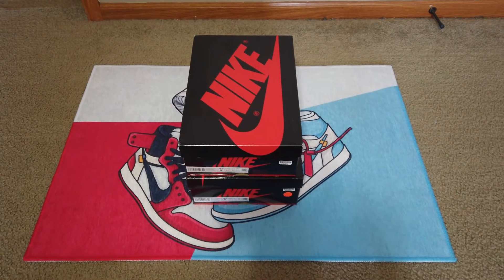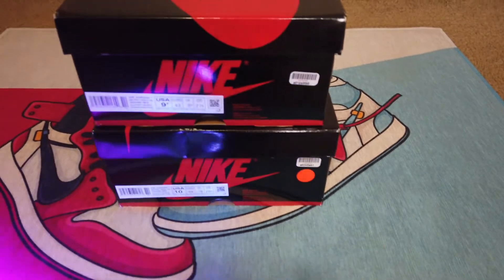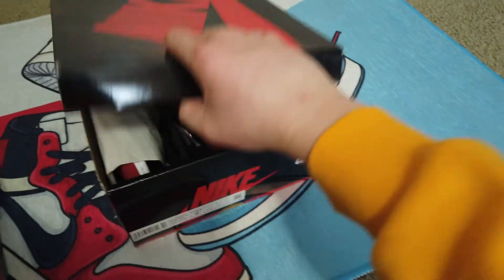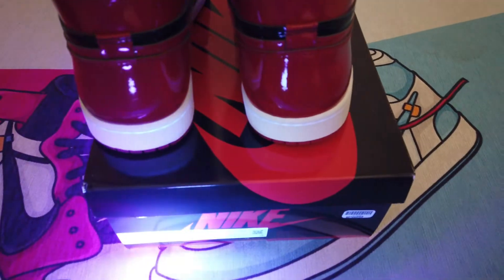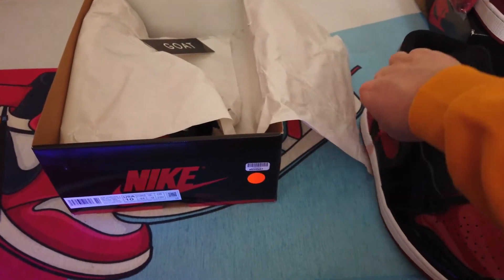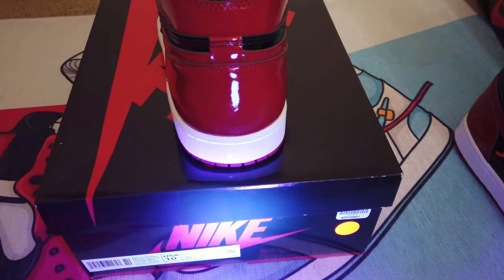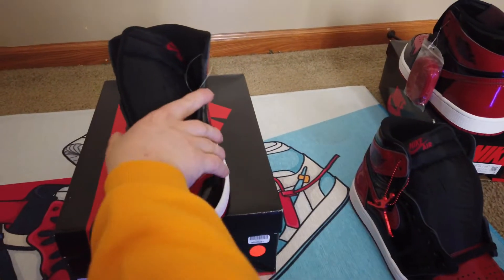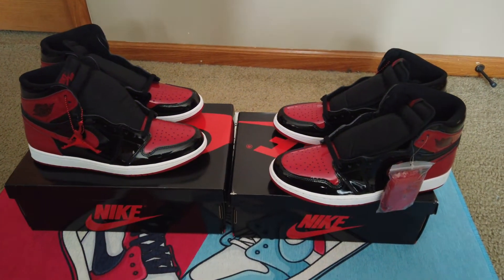Blacklighting Patent Bred Jordan 1s from GOAT. ARE THEY LEGIT?!?!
Today we will be black lighting two patent breds from goat